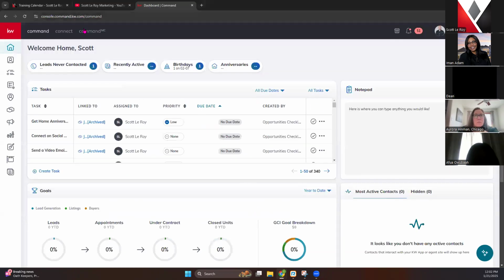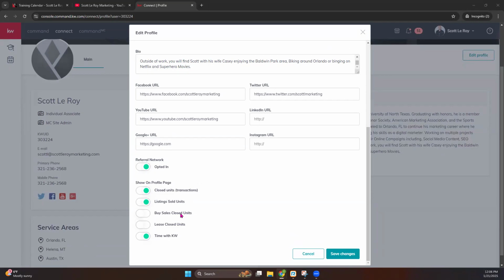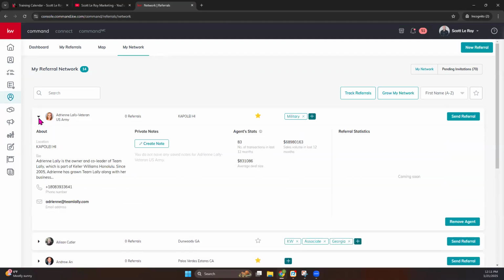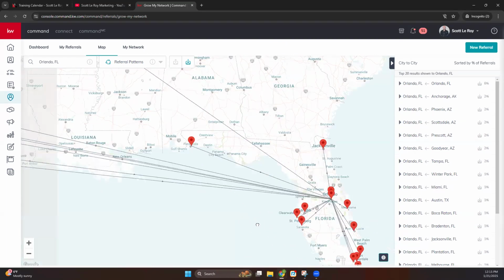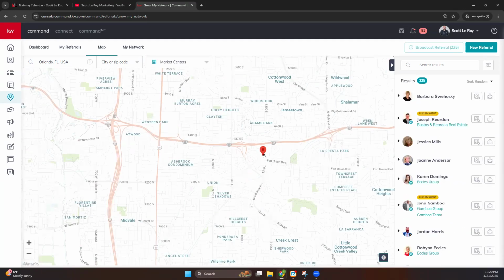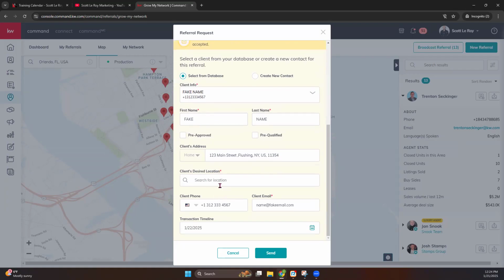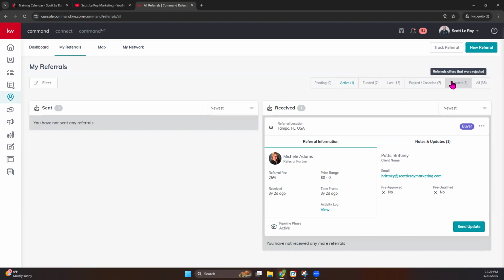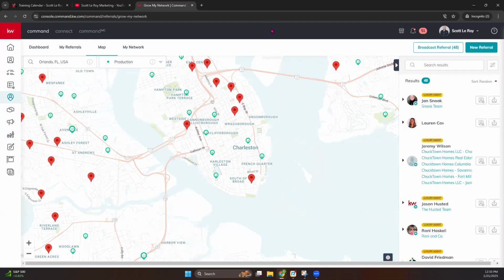Referrals Overview 1/21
In this class  we cover how to find and edit the Referrals Profile, and do a deep dive into the Referrals Tab. This class demonstrates how to grow the agent’s Referral Network by finding referral partners, how to send referrals and receive them!